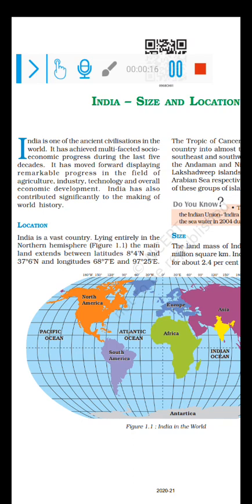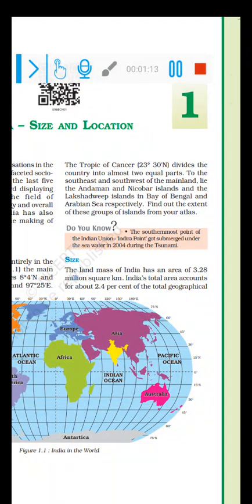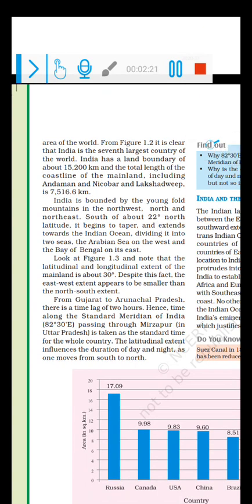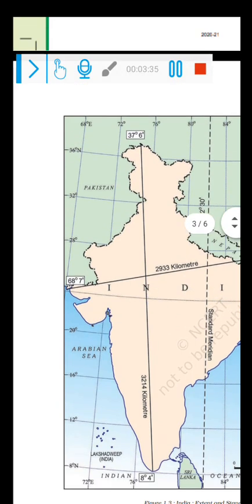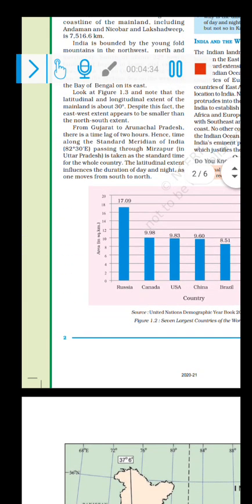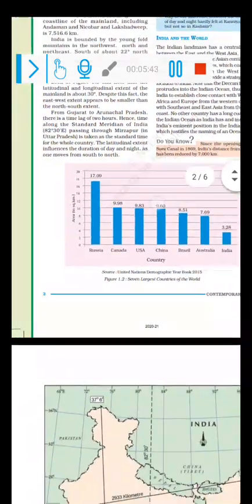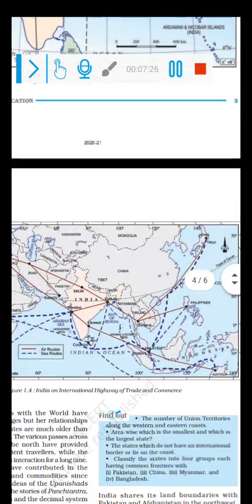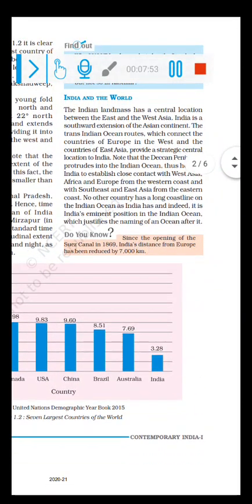Geography explanation of 1st chapter India-Size and Location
Here I have explained the Location,size and importance of India in relation to the world..This video is in two parts..This is the first part.. where India is located in the northern hemisphere and other facts are discussed and explained..Go through this once..